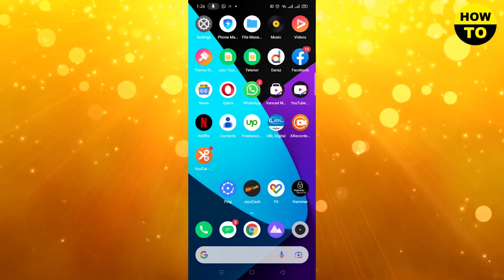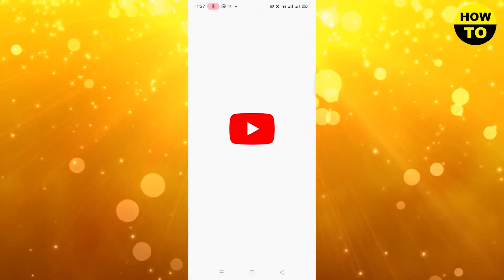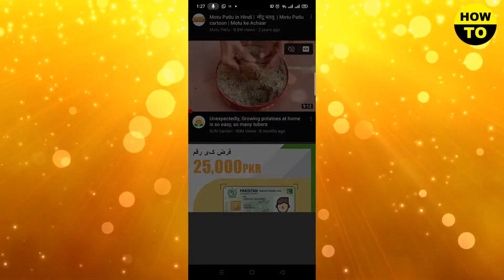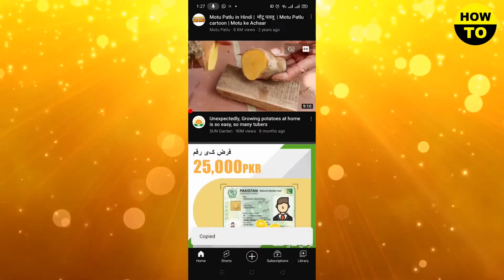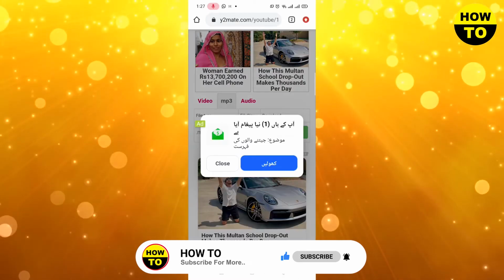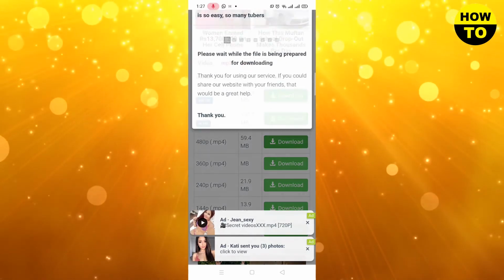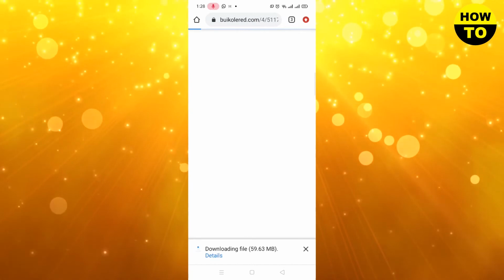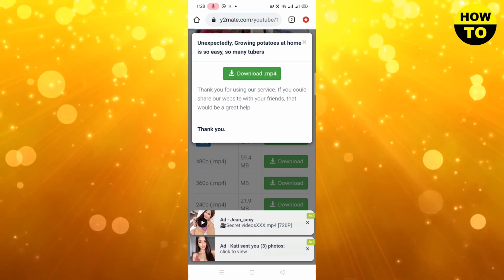How to Download YouTube Videos In Mobile (2026)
Learn How to Download YouTube Videos In Mobile. It is really easy to do and learn to do it in just a few minutes by following this super helpful tutorial to get a better understanding of everything.